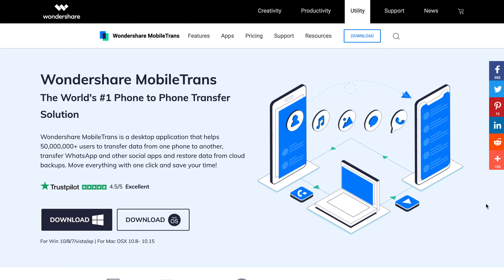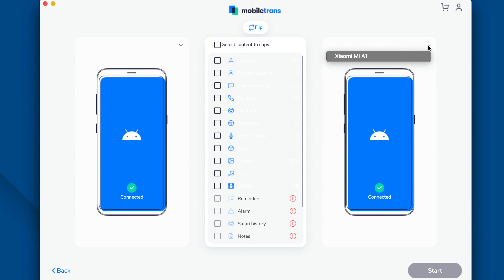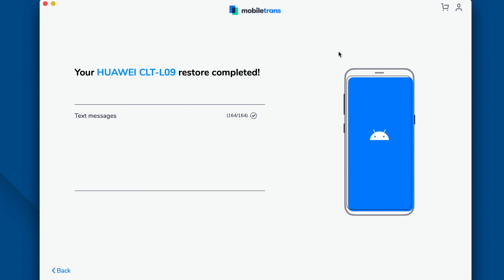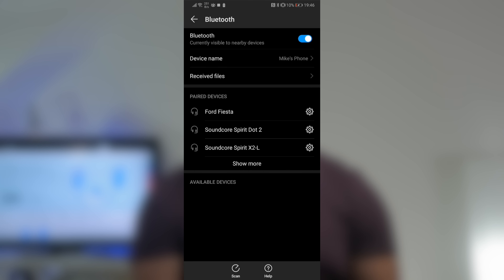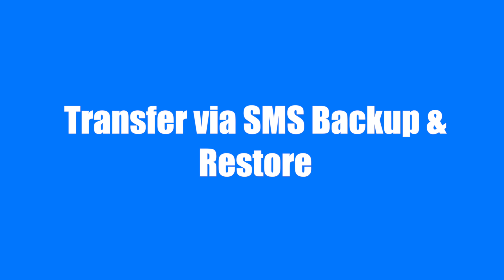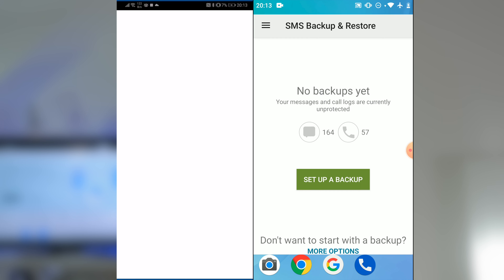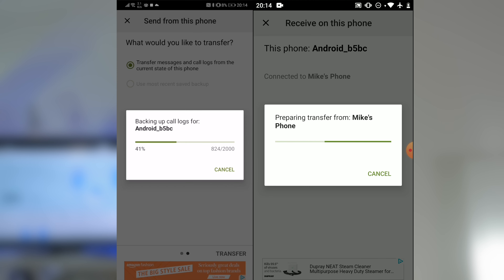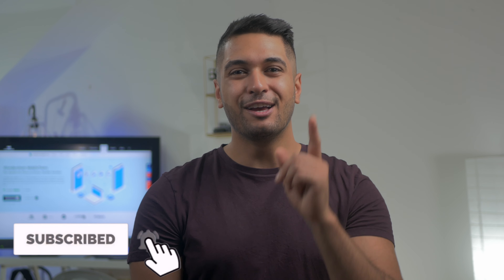How to transfer text messages from Android to Android (THREE Ways)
Three methods of how to transfer SMS from android to android are introduced in this video.

Three ways:
No.1 Use MobileTrans to transfer SMS from android phone to another
No.2 Use Bluetooth to transfer SMS between android phones
No.3 Transfer by SMS backup & restore APP

Timestamps:
01:31 Launch MobileTrans on your computer, select Phone Transfer icon.
01:40 Connect both android devices to your computer.
01:51 Check the order of target device and source device.
01:58 You can click on the Flip icon to change the order.
02:01 Select the type of data you want to transfer.
02:10 Click on the Start button.

*This may not be supported on new android devices
03:26 Turn on the Bluetooth feature on both android devices and pair them by confirming the passcode.
03:35 Go to the messages APP on source device, and select the messages you want to transfer.
03:38 Go to settings, choose send/share, send the SMS via Bluetooth.
03:50 Tap the target device to send the SMS.
03:56 Tap agree on the pop-up window in target device to receive SMS.

04:40 Download SMS backup & restore APP on both android devices.
04:56 Launch the APP on both devices, and choose transfer your messages.
05:10 Tap send from this phone on source device.
05:13 Tap receive on this phone on target device.
05:25 Simply tap the target device in the list.

There you go! Tell me which method is your best choice!